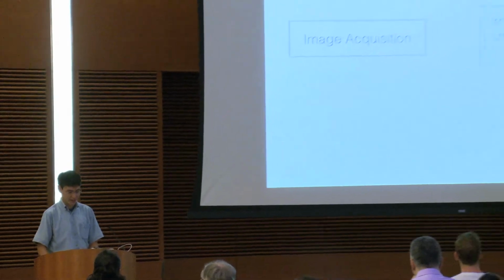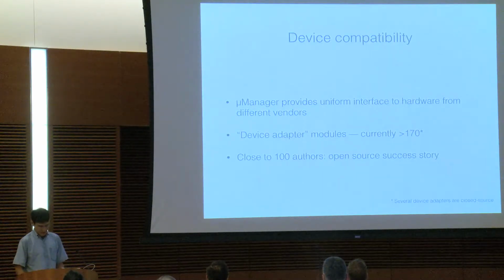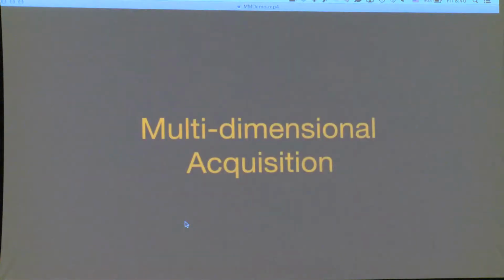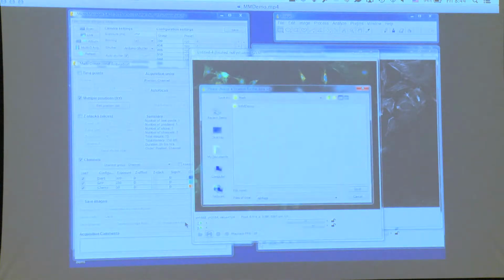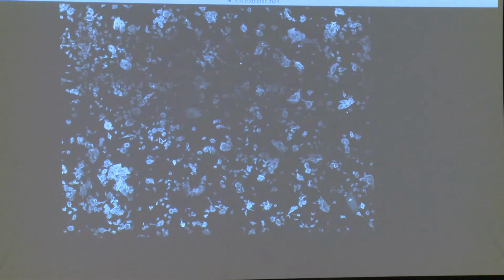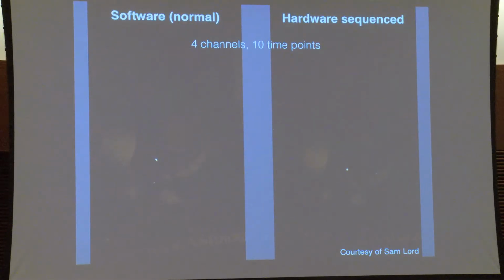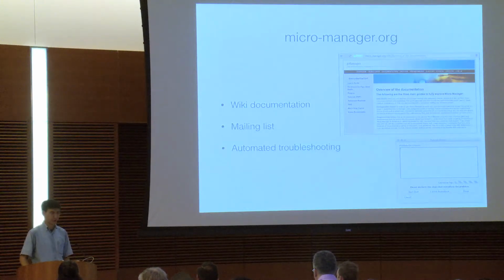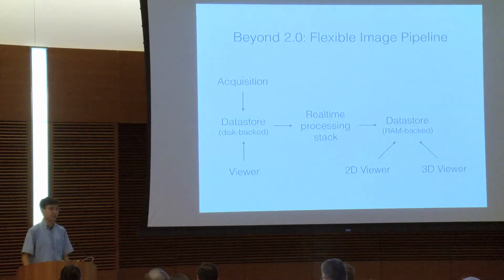Image J Conference Friday Forum Part 1 Mark Tsuchida